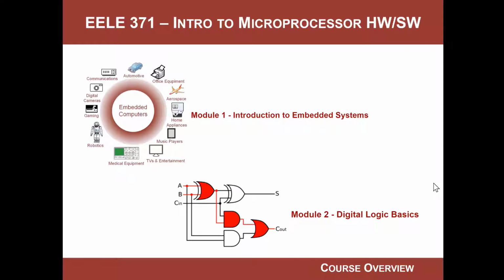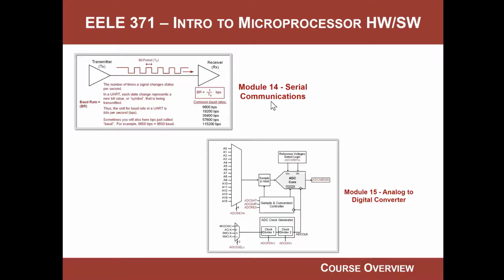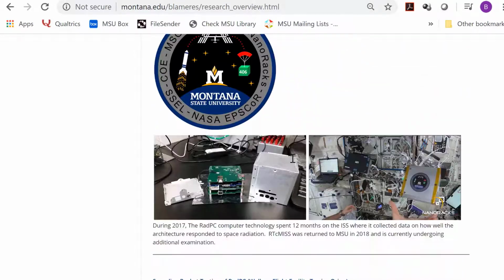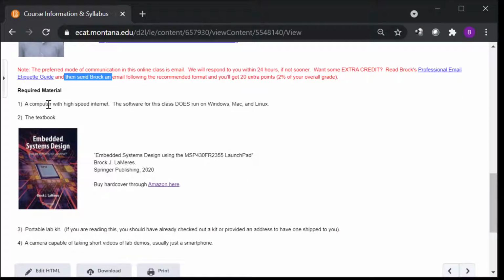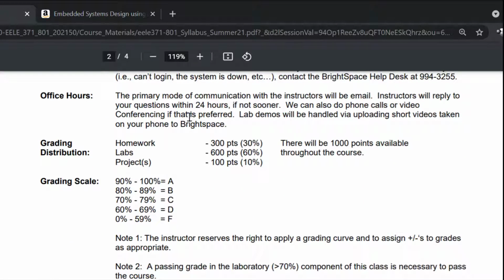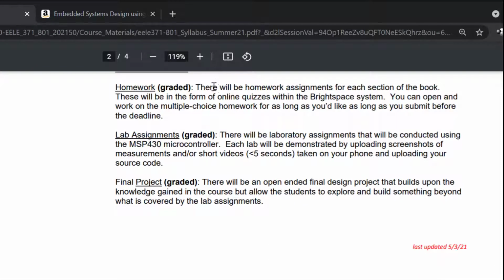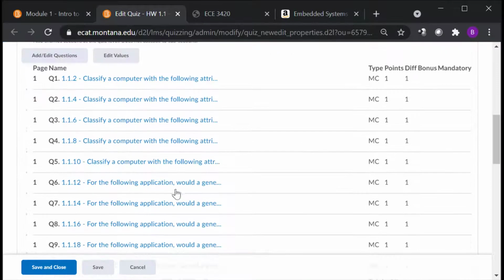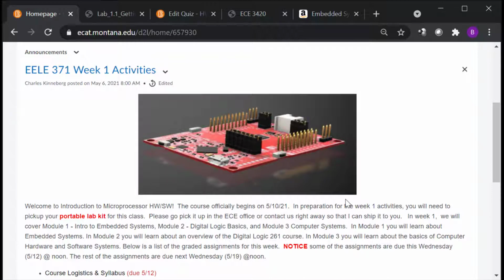EELE 371 - Intro to Microprocessor HW/SW Intro Video (Summer 2021)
Course overview video for EELE 371 - Intro to Microprocessor HW/SW being offered during the summer of 2021 at Montana State University by Dr. Brock LaMeres.